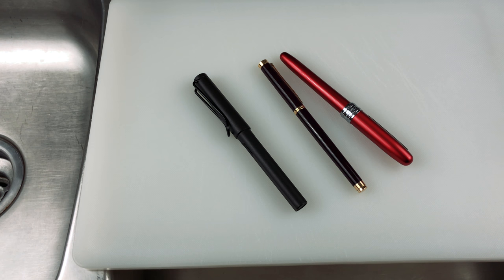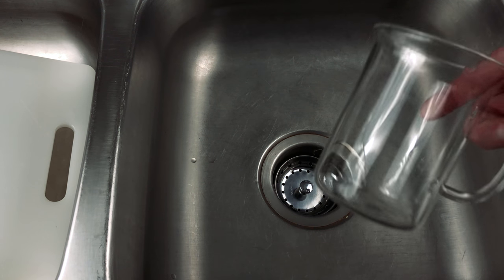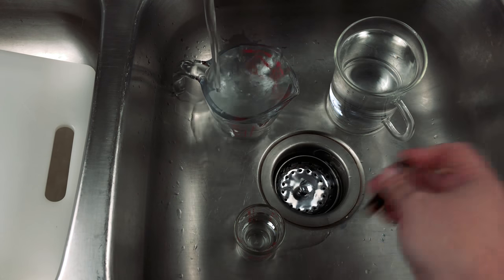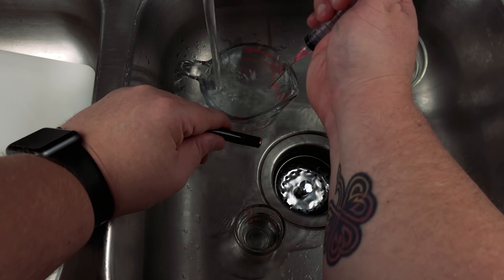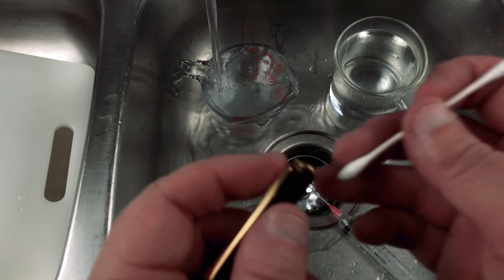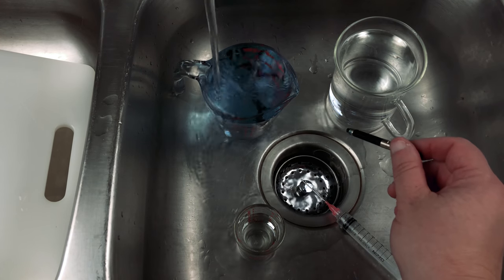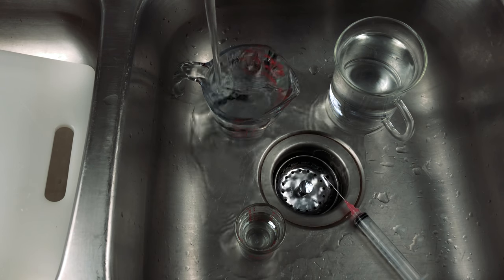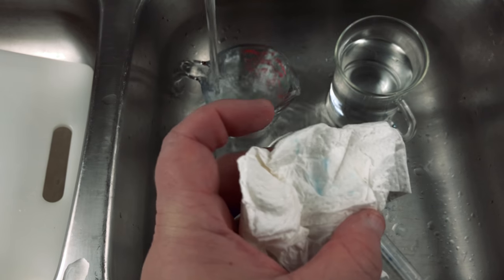Pen Cleaning Time!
This week we visit the number one fountain pen chore, cleaning day. We'll go through my setup and how I tackle potentially difficult inks as well as a quick glimpse into my cartridge/converter filling habits.